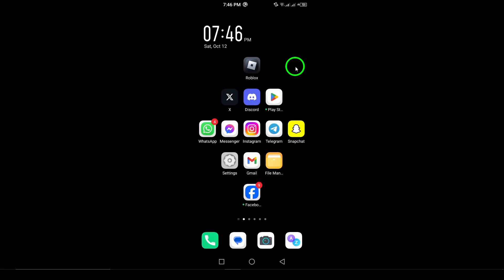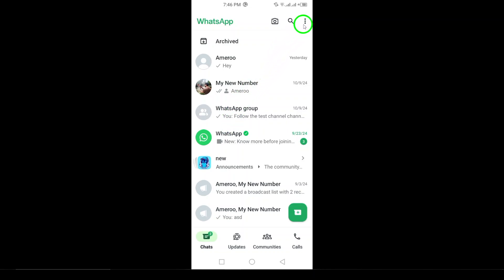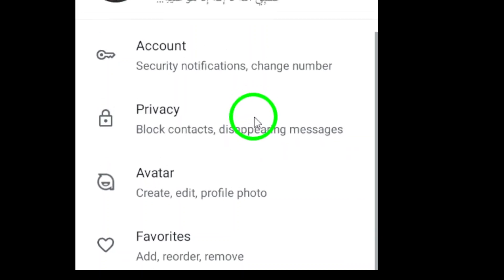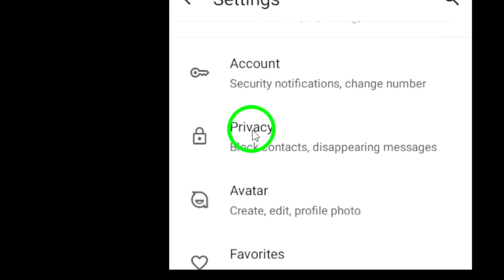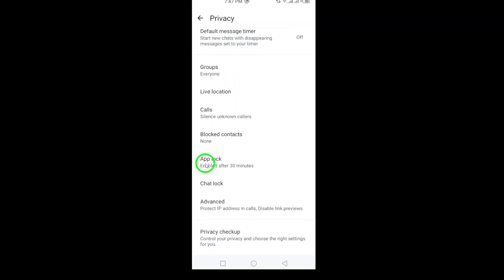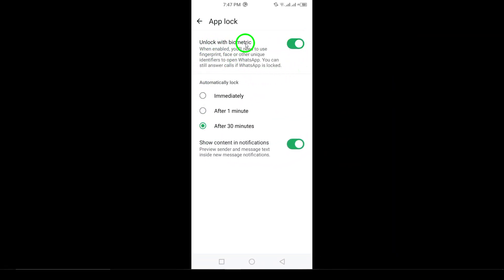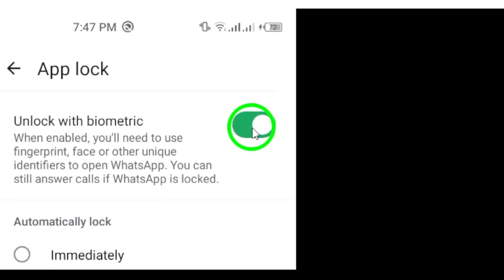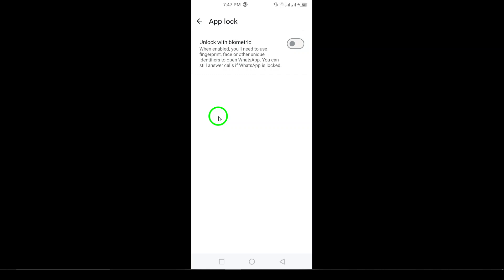How to Disable App Lock on WhatsApp (Updated)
Learn how to disable the app lock on WhatsApp with this simple guide. If you've set up an app lock on WhatsApp and now want to remove it, follow these easy steps to regain quick access to your chats without any extra security prompts.
Steps:

Open WhatsApp on your Android device.
Tap the three dots at the top right.
Tap on "Settings."
Tap on "Privacy."
Scroll down then tap "App lock."
Turn it off.

Now, you can access WhatsApp easily without any app lock interruptions.
Chapters:
00:00 Intro
00:12 Soultion
01:05 Outro